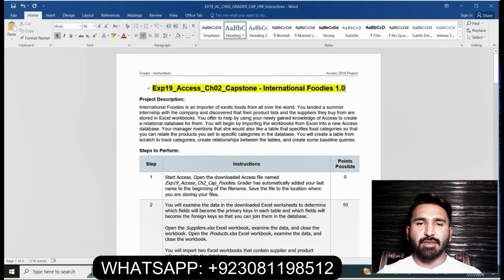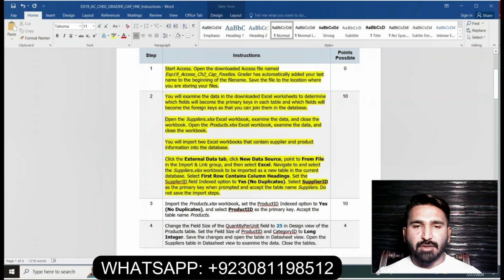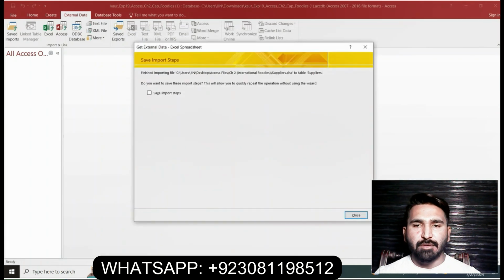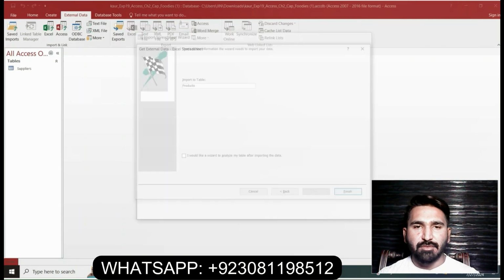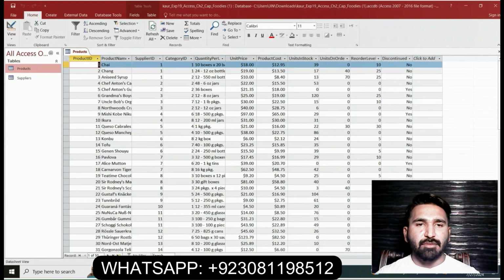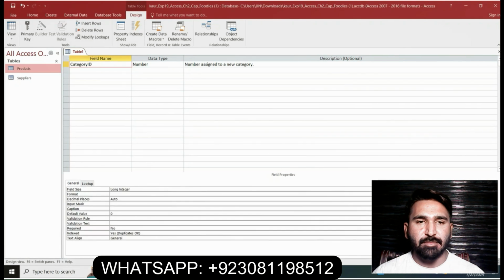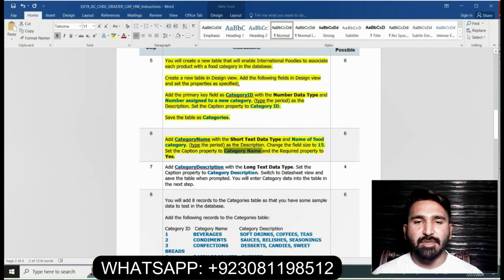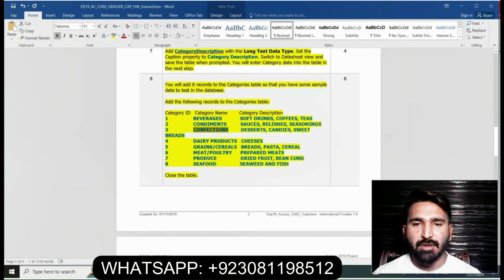Exp19_Access_Ch02_Capstone - International Foodies 1.0 | Access Chapter 2 International Foodies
exp19_access_ch02_capstone - international foodies 1.0,access chapter 2 international foodies,access chapter 2 capstone international foodie#access

Exp19_Access_Ch04_ML1 - Hotel Chain 1.0
Exp19_Access_Ch04_Cap - Foodies Forms and Reports 1.2
GO16_AC_CH01_Grader_1F_AS_Literary Festival Events
IntegratedProject_1 - LaundryUProposal
COMPREHENSIVE FINAL EXAM (2HR 60Qs)

Word Module 8 SAM Project 1b